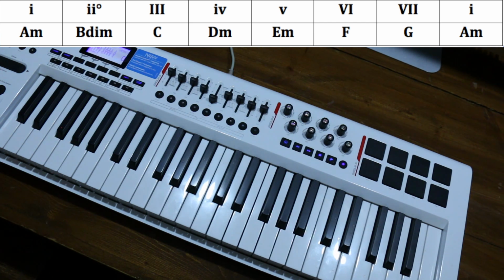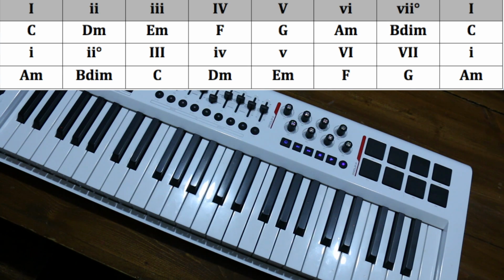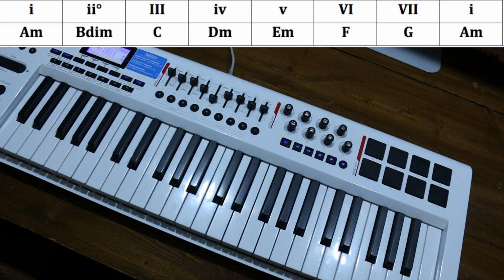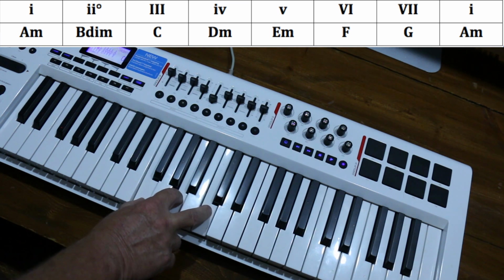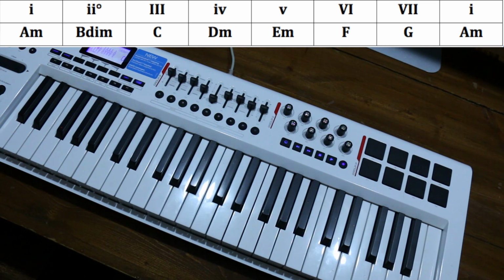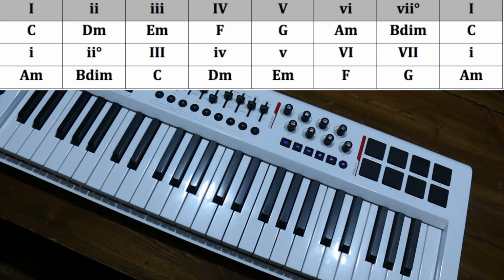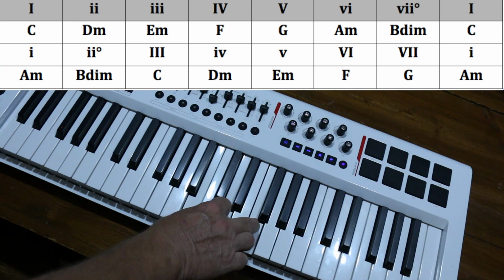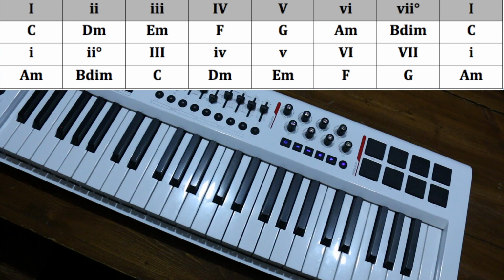Chord Progressions for Songwriters - Minor Keys (Part 4)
Chord Progressions for Songwriters in Minor Keys! In the video we explore chord progressions in minor keys. We also take a look at the natural minor scale as well as harmonic minor and melodic minor scales. The example I used for the 2nd in Am, Bm7b5, is from my song "Love How It Feels." Here's the song in it's entirety Enjoy!